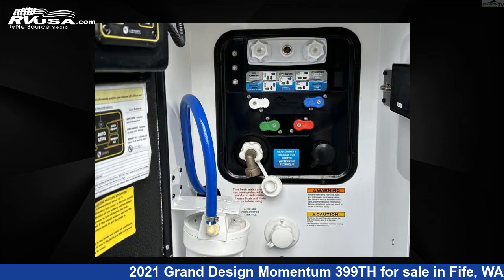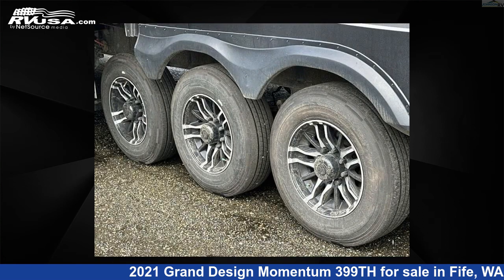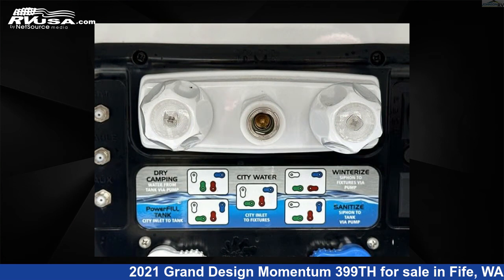Spectacular 2021 Grand Design Momentum Toy Hauler RV For Sale in Fife, WA | RVUSA.com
This 2021 Grand Design Momentum 399TH is a Toy Hauler RV. It is located in Fife, WA 98424 and is offered for sale by Johnson RV Fife. This Used Grand Design and features sleeps 3, Slideout, and 155 gal fresh water capacity. The floorplan layout of this Toy Hauler features Bath and a Half, Front Bedroom, Kitchen Island, Loft, Outdoor Entertainment, Two Entry/Exit Doors.

Johnson RV Fife is a dealer for brands like: Coachmen, Grech RV, Midwest, Renegade RV, Roadtrek, Storyteller Overland, Thor, Thor Motor Coach, Winnebago and offers the following rv services: Parts/Accessories, Service. They stock rv types such as: Class A, Class B, Class B+, Class C, Fifth Wheel, Toy Hauler, Travel Trailer. For more information and pricing on this unit, To see all units available for sale by Johnson RV Fife,